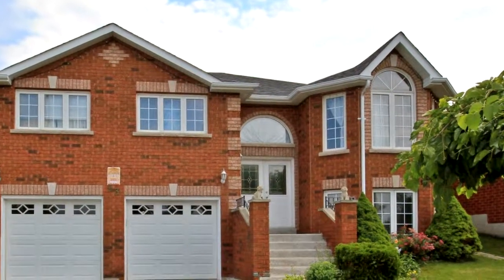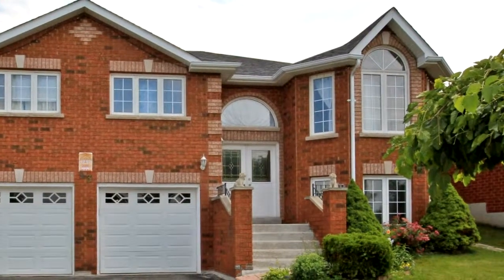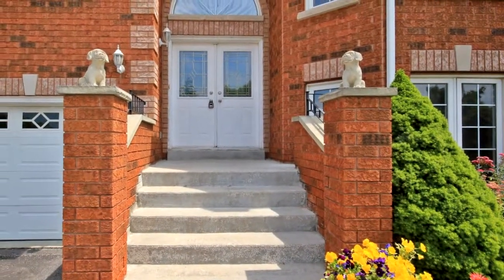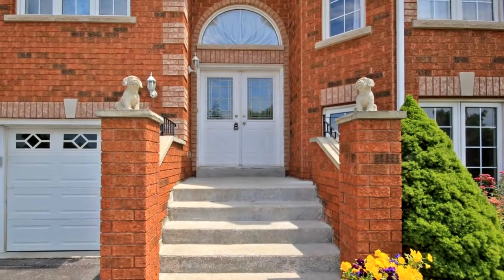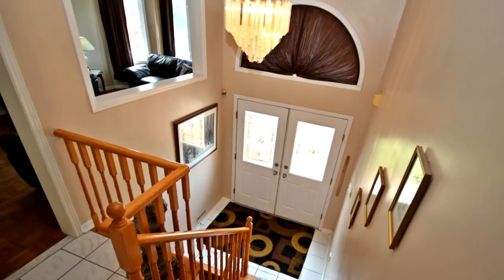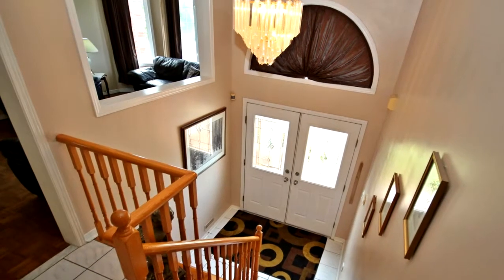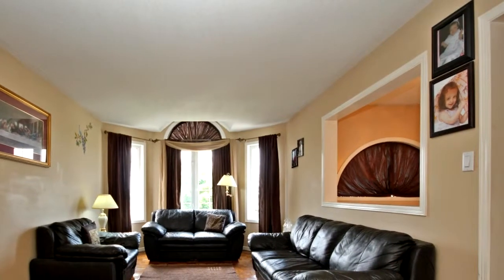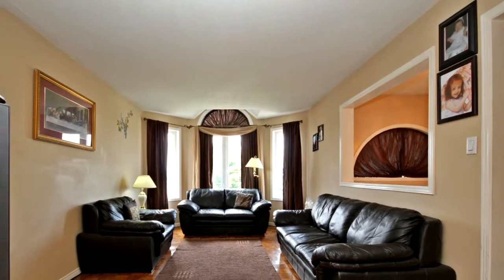93 Melbourne Drive, Bradford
Welcome To 93 Melbourne Drive, Bradford.  This is an all brick raised bungalow with 3+1 bedrooms and 3 Full bathrooms. Master bedroom with walk-in closet and en-suite with bidet.  Spacious kitchen with walkout to large fenced yard.    Professionally finished basement with separate entrance, 4th bedroom, bathroom, rec room, second kitchen and newer ceramic floors.  Double car insulated garage with automatic door openers. Private driveway with parking for four cars.  New shingles in (2012) and new furnace and air conditioner (2013).  Located near schools, Bradford Leisure Center, Public Library and shopping.

Antero Silva
Century 21 Heritage Group Ltd.